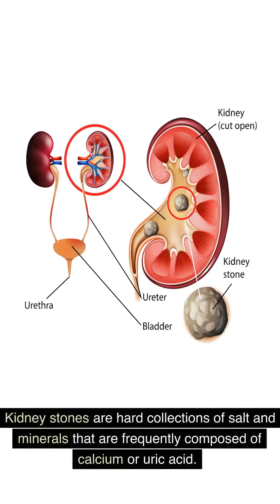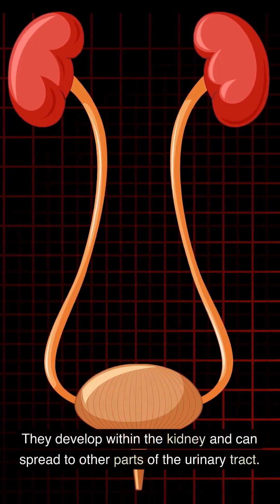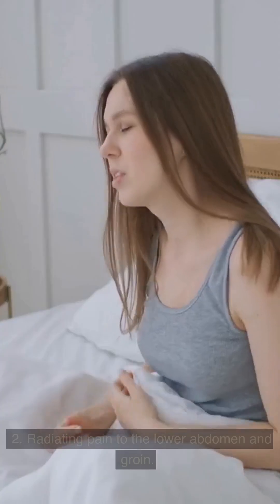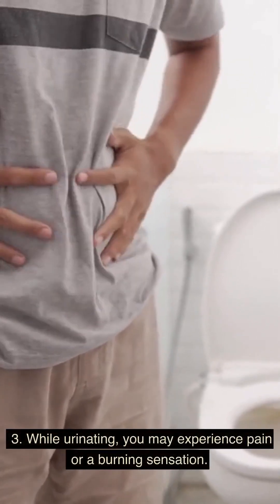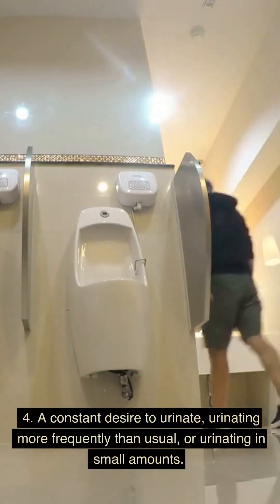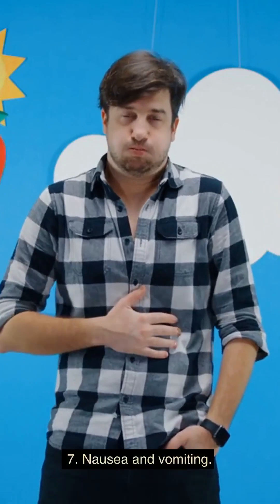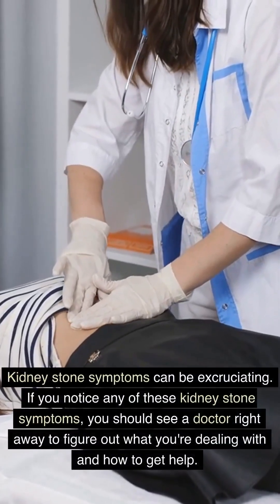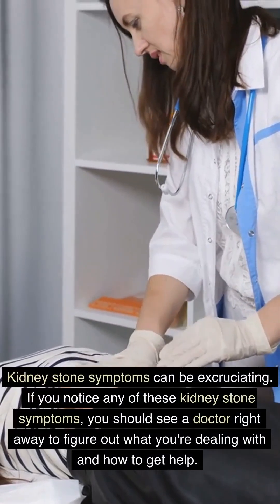8 Symptoms of Kidney Stones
A kidney stone does not usually cause symptoms until it moves around within the kidney or enters one of the ureters. The tubes that connect the kidneys and bladder are known as ureters.

If a kidney stone becomes lodged in the ureters, it can cause the kidney to swell and the ureter to spasm, both of which can be extremely painful.

In this short video, it will outline the symptoms of kidney stones.